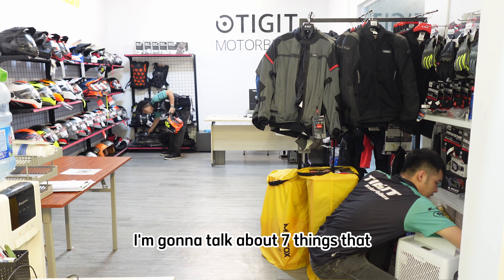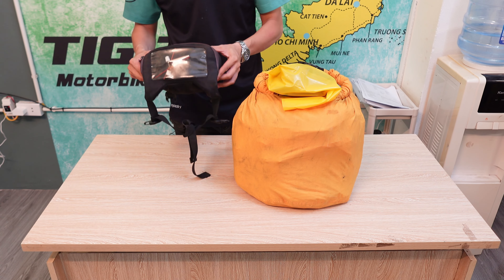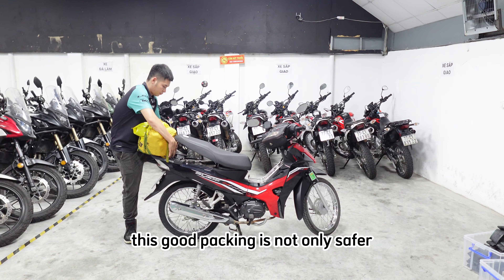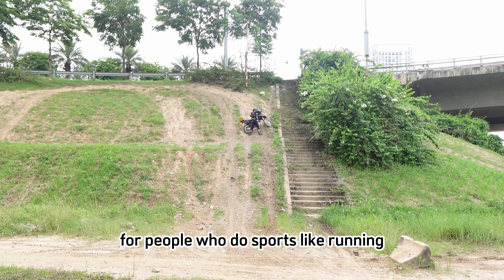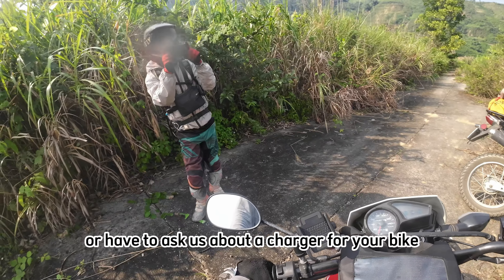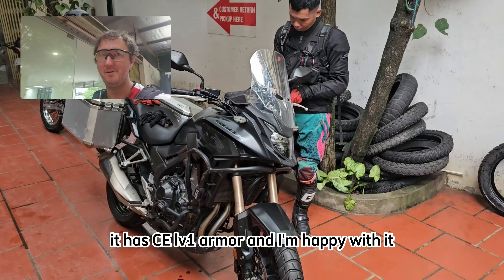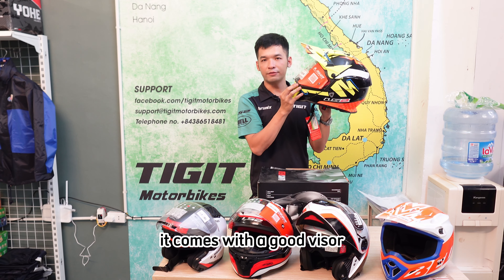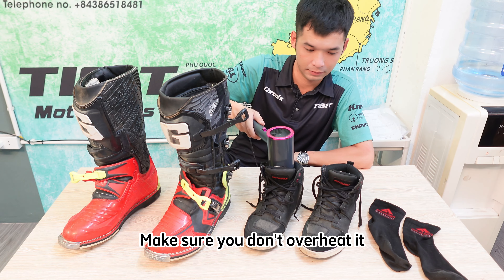Make your life easier on a motorbike Tour!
Tigit Tour guide Giang gives a simple list of things to make going on a motorbike tour easier.